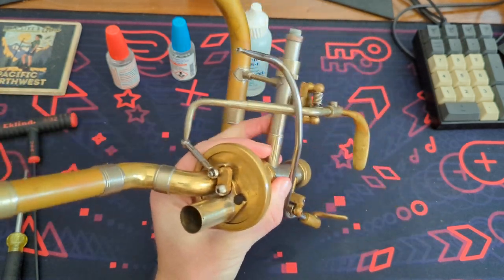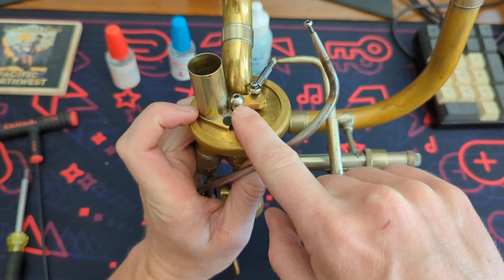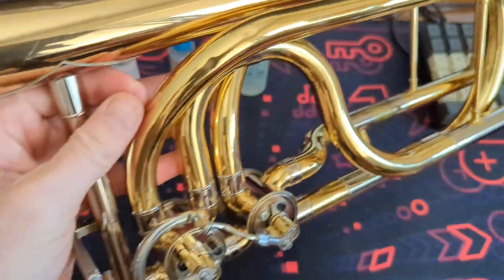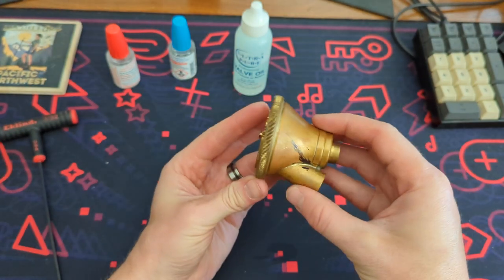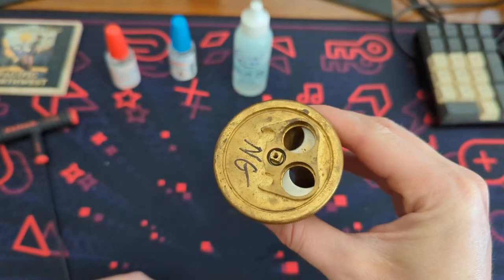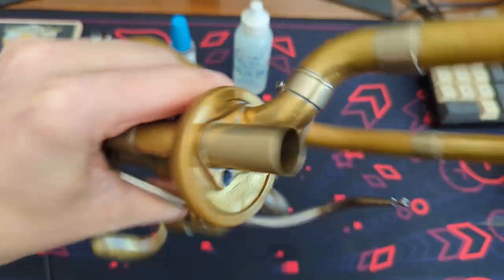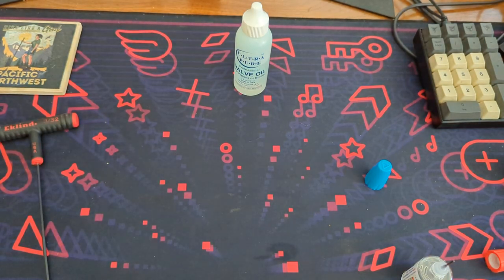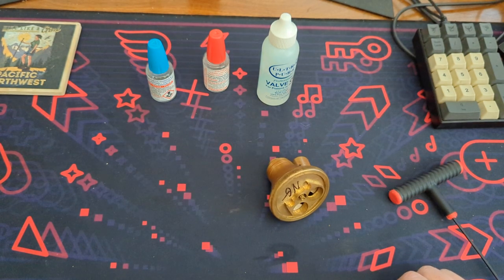trombone valve making noise? let's find out why